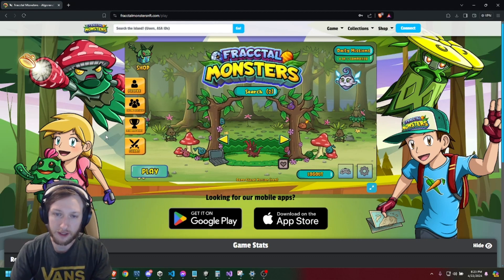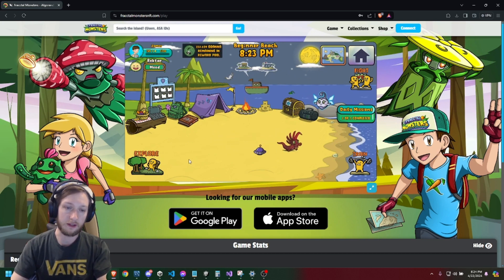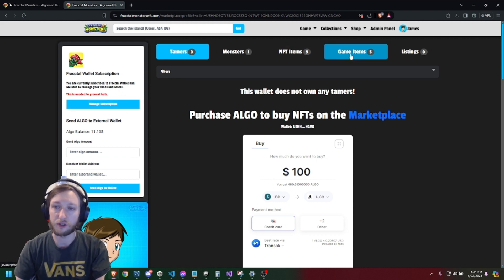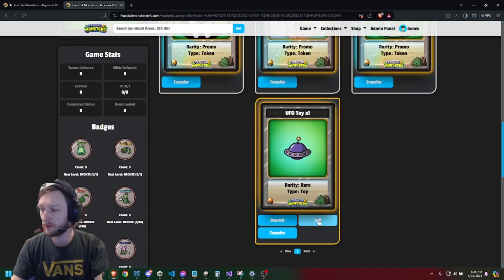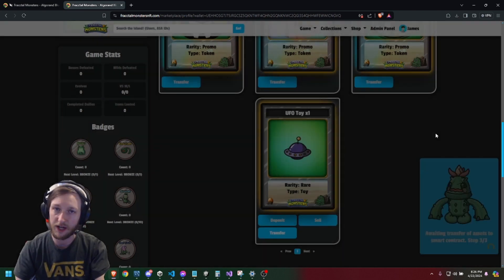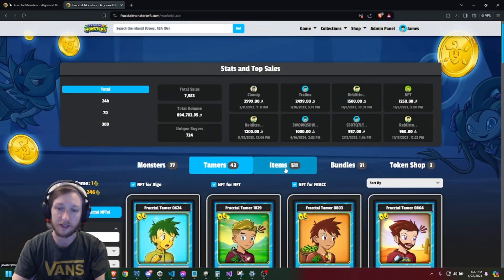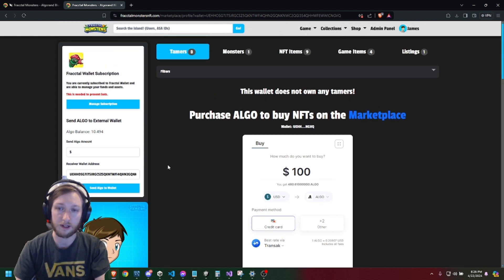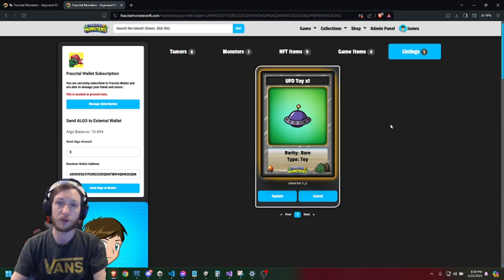Fracctal Monsters - P2E | How To Earn 💰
🔥 Welcome to the ultimate free monster taming sensation - where pet care meets epic battles in a thrilling play-to-earn adventure! 🔥

🎮 Dive into the world of Fracctal Monsters and unleash nostalgia from classic games like Digimon, Neopets, and Axie Infinity! 🌟 Embark on a thrilling free P2E NFT pet taming journey where you'll collect, nurture, and battle with your own unique monsters in this NFT game! 🐾

🌟 Immerse yourself in a captivating journey where every action counts - from nurturing your monsters to mastering the art of battle. Your creatures will grow, evolve, and unleash their full potential as you meet daily care requirements. 🌱💥

💰Each monster is a unique treasure waiting to be discovered - collect them all and become the ultimate monster trainer! 💎💼

💪 Train your monsters to become fierce champions and unlock their true power. Then, trade or sell them to fellow players for crypto tokens, proving your skills as a master trainer! 🏆📈

🔮 But the adventure doesn't end there! Prepare to embark on thrilling quests, battle mighty bosses, and explore the untamed wilderness in search of rare treasures and hidden secrets. 🌄💰

⚔️ Engage in heart-pounding multiplayer battles and challenge players from around the world for glory and crypto rewards. Will you rise to the top and claim your place as the ultimate champion? 🌍🏅

🔥 With in-game NFT inventory items, exciting battles, and endless opportunities for adventure, the excitement never stops in our dynamic monster taming universe. 🔥